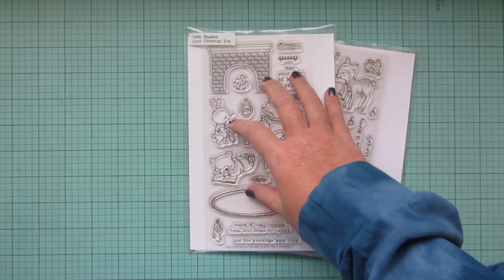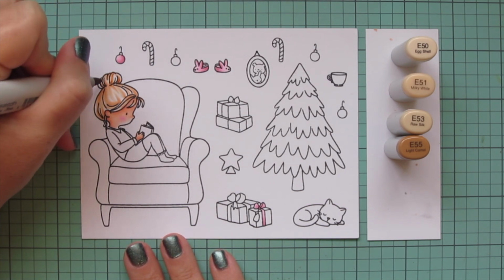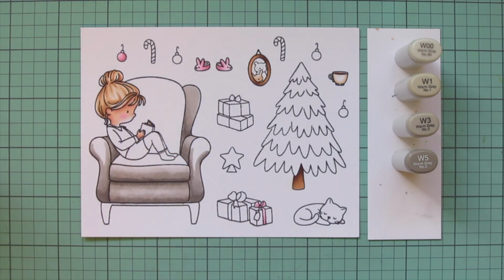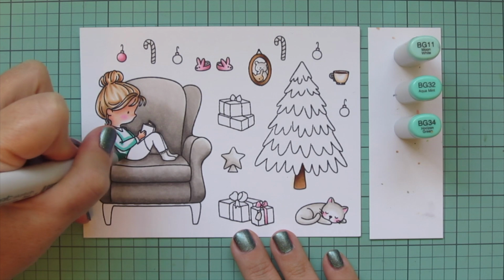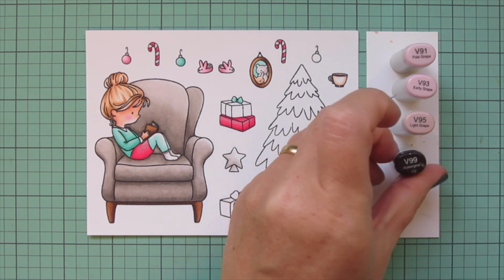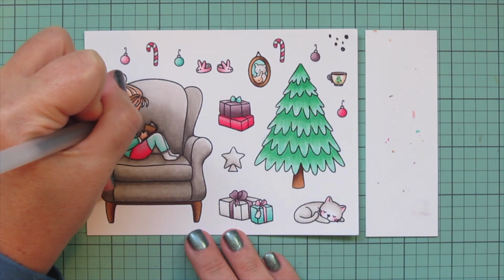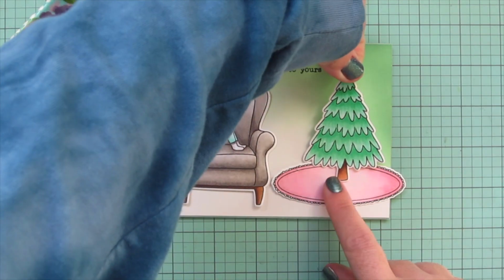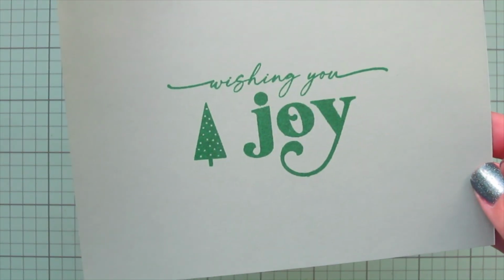Holiday Card Series 2022 #19 | Hello Bluebird | Copic Coloring a Favorite Christmas Pastime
Join me Day 19 of my 2022 Holiday Card Series, featuring Hello Bluebird stamps and dies and Copic coloring.

Spectrum Noir Ultra Smooth White Cardstock
Bristol Smooth Surface Cardstock
Twiddler's Nook Pressure Pal